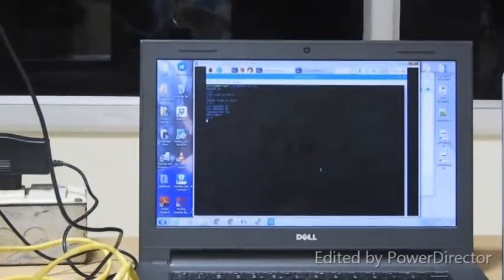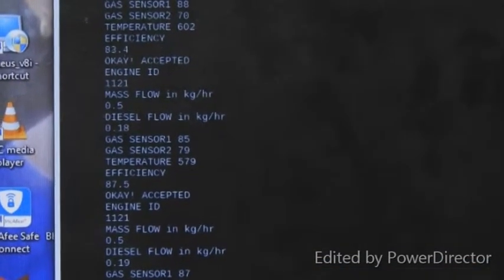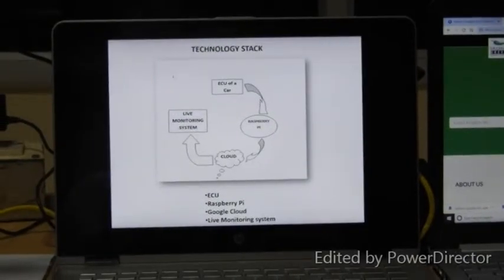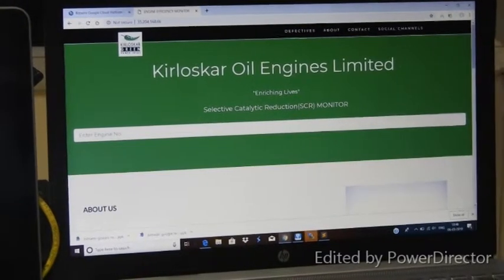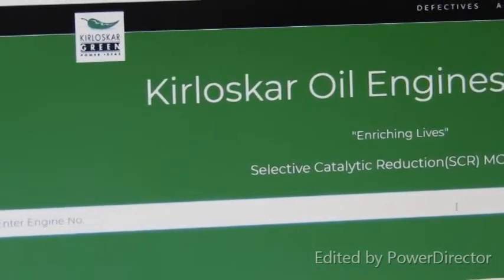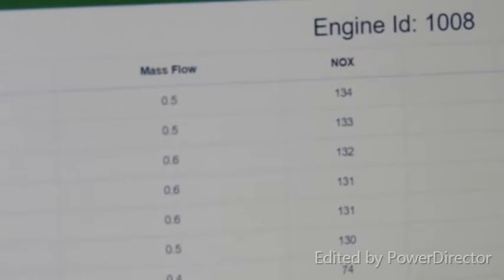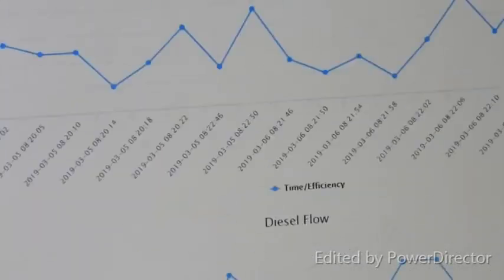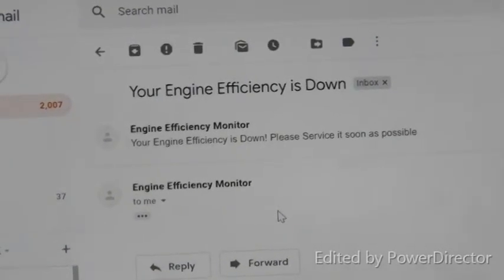The League of Prudence | SCR Efficiency monitoring system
SCR Efficiency monitoring system